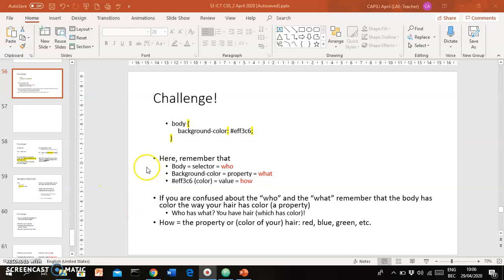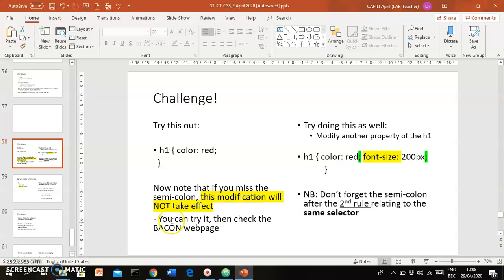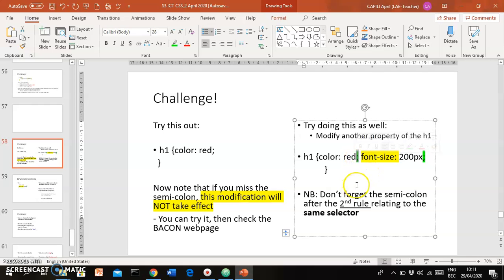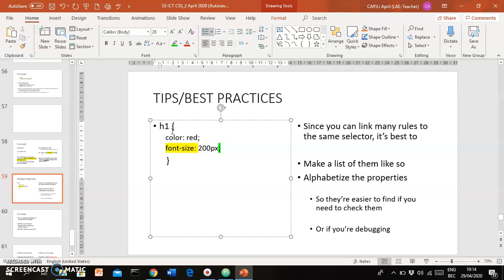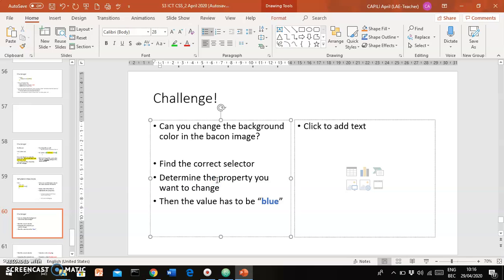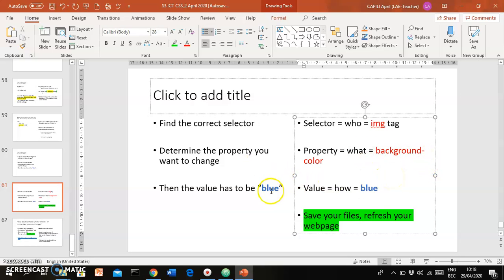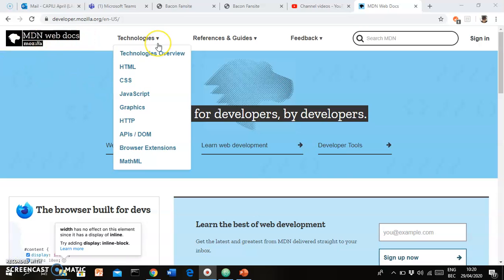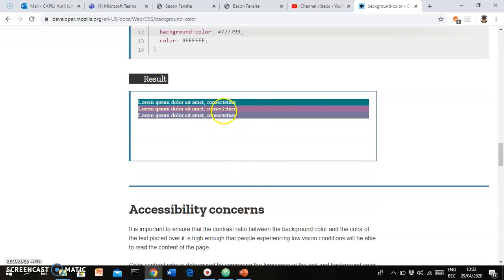S3 ICT CSS grammar BACON challenge 2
CSS grammar and a couple more bacon challenges!